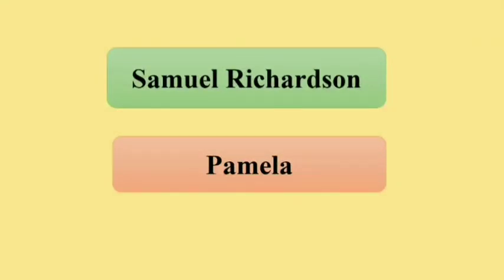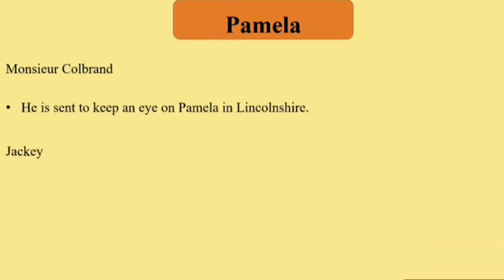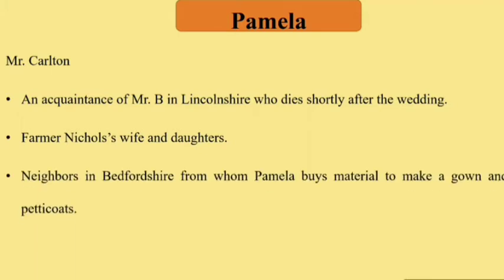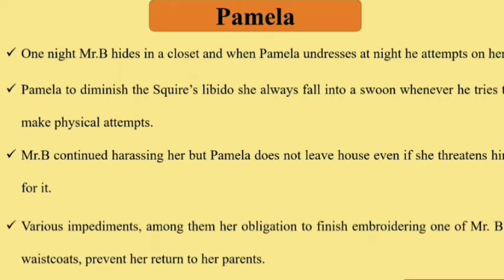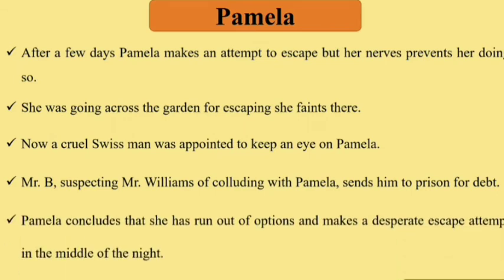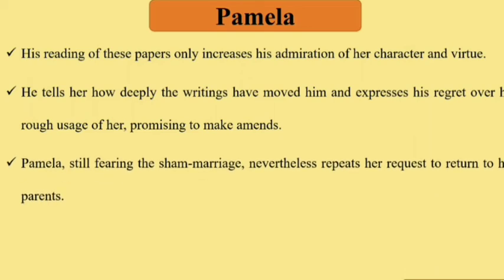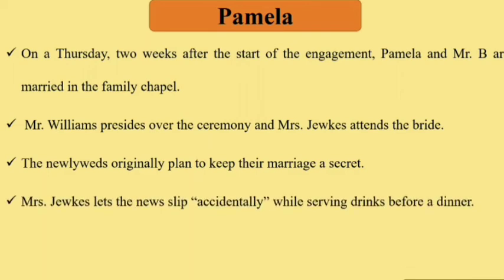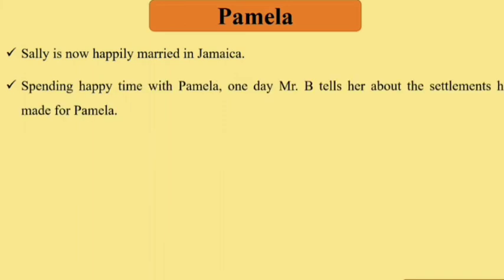Pamela by Richardson